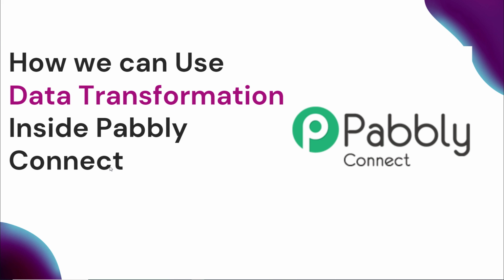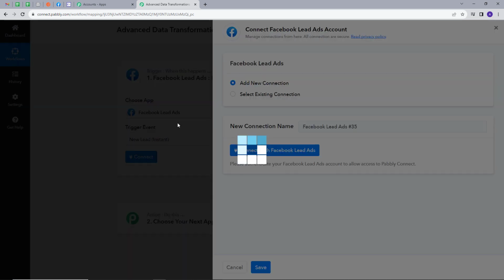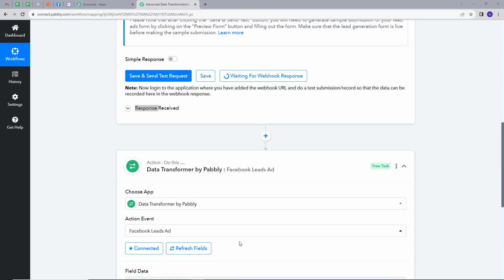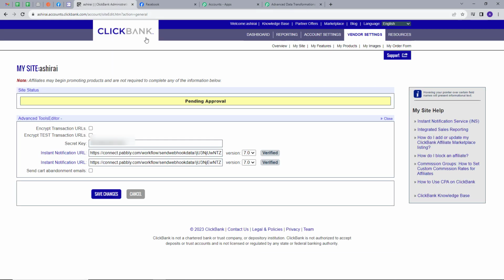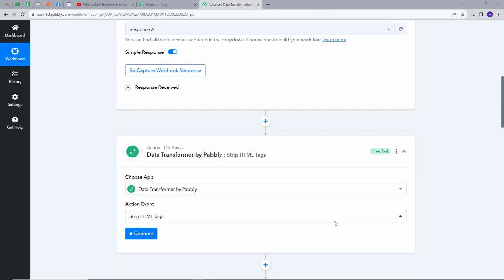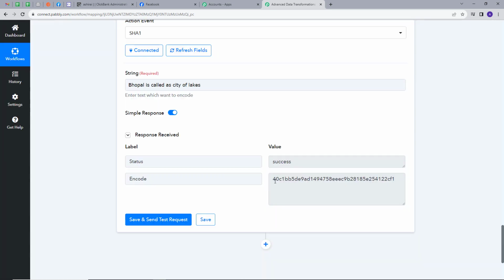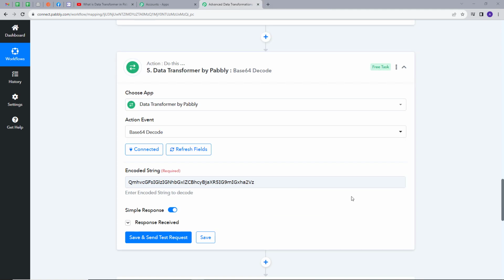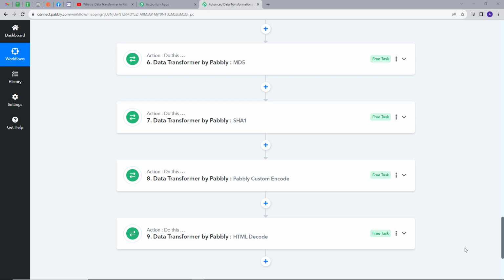How to Use Data Transformer Inside Pabbly Connect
In this comprehensive guide, we'll walk you through the advanced features of data transformers within Pabbly Connect. These powerful tools empower you to manipulate and transform data as it moves through your automated workflows, ensuring precise and tailored results.

Discover how to leverage advanced data transformers to format, filter, and modify your data seamlessly. Whether you're working with diverse data sources, integrating various applications, or optimizing your workflow, these advanced data transformers provide the flexibility and control you need.

Say goodbye to data compatibility issues and hello to a more refined and customized automation experience. Master the art of data transformation and elevate your automation capabilities to new heights.

1. Automation: Pabbly Connect offers automation capabilities that can help you automate mundane and repetitive tasks. This allows you to save time, money and resources.

2. Integration: Pabbly Connect provides a wide range of integrations so that you can connect different web services with each other. This helps you to create smarter workflow processes and make your business more efficient.

3. Security: Pabbly Connect takes security seriously and provides an industry-standard security system to protect your data and applications.

4. Scalability: Pabbly Connect is highly scalable and allows you to easily add new applications and services to your workflow.

 5. Cost-effective: Pabbly Connect is cost-effective and provides plans for different business sizes.